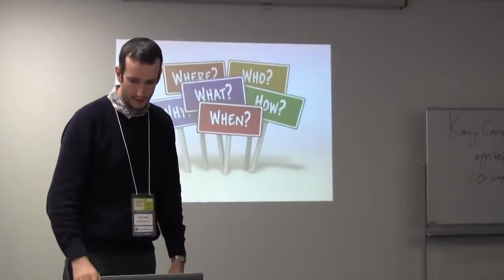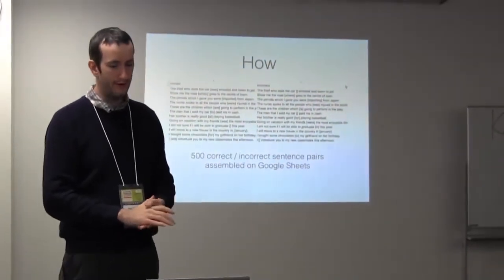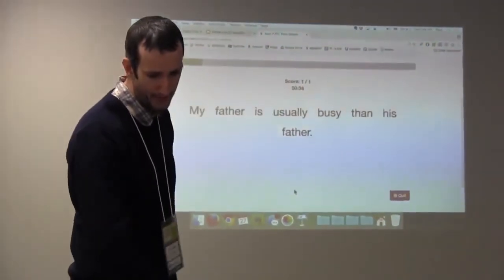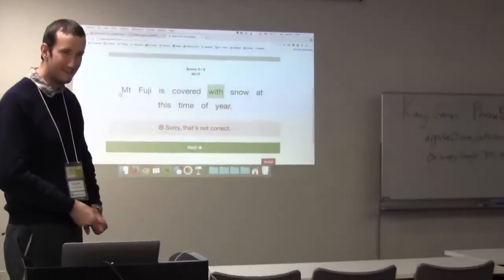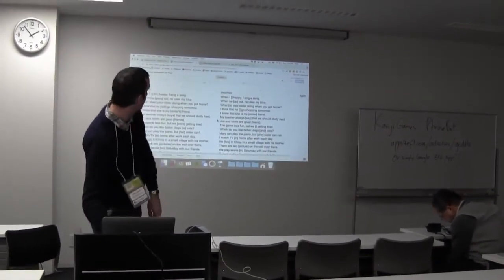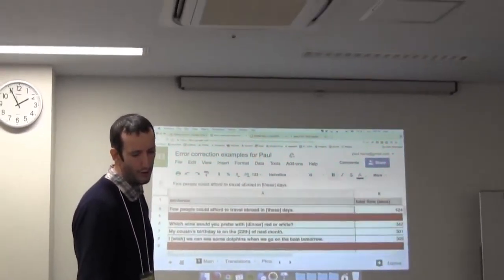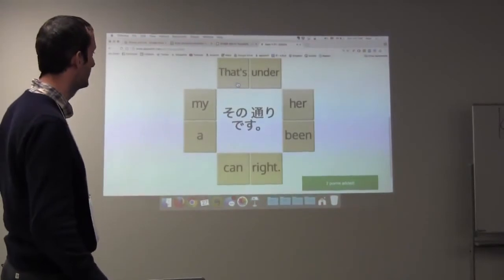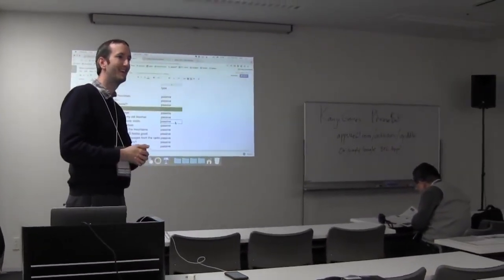Paul Raine - Error Spotter: Improving students’ recognition of common English mistakes - JALTCALL'16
Paul Raine of Keio University introduces "Error Spotter" a new web-app for improving students' recognition of English grammatical errors.